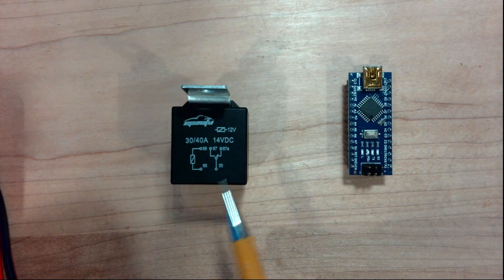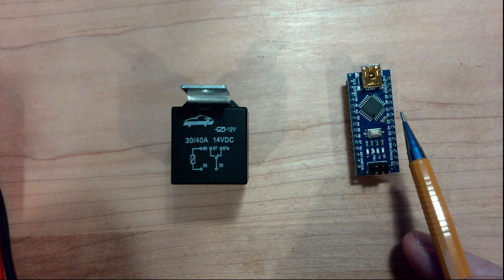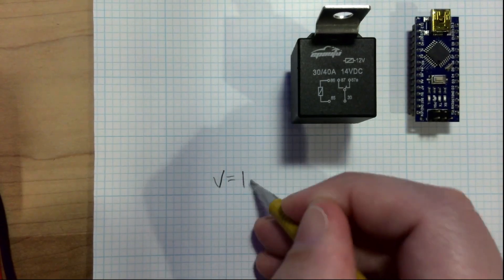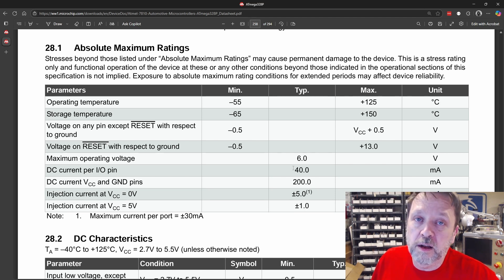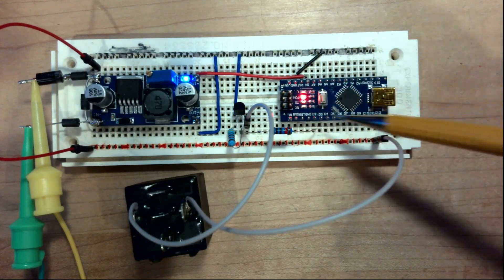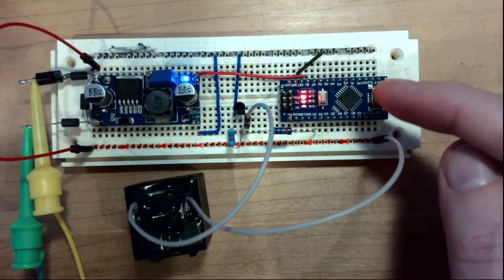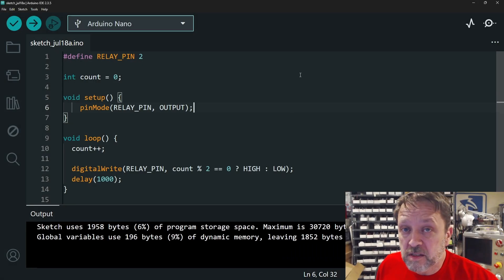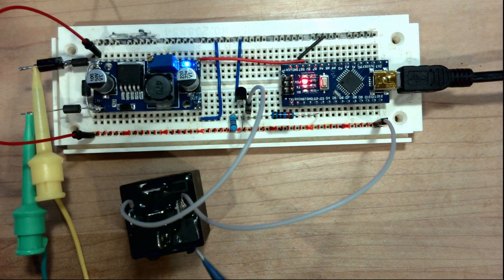Using 3.3V to Switch a 12V Relay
If you want to control a high-current device on your car from a microcontroller, you'll need to build up a simple relay driver circuit.  I'll show you how to do it with a 2N7000 FET and a couple resistors.

2N7000 MOSFETs
Automotive Relays